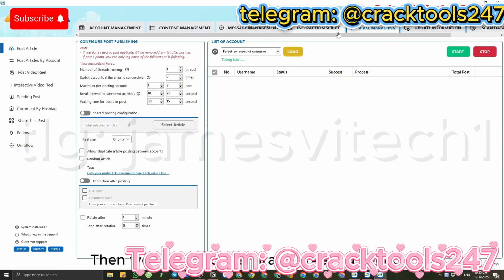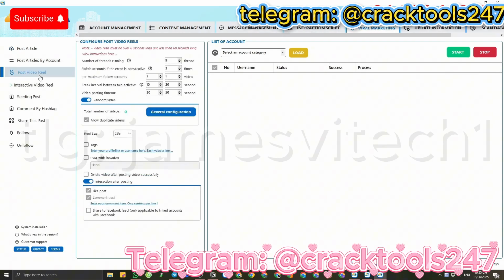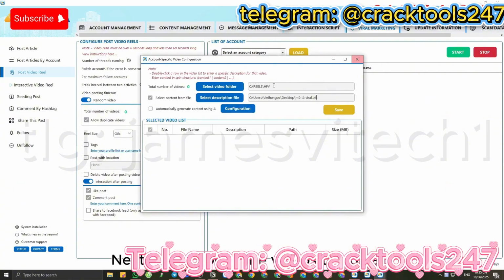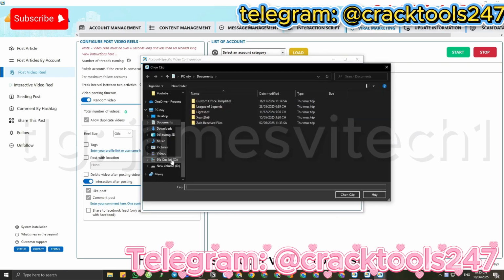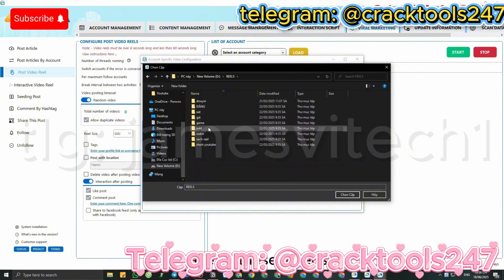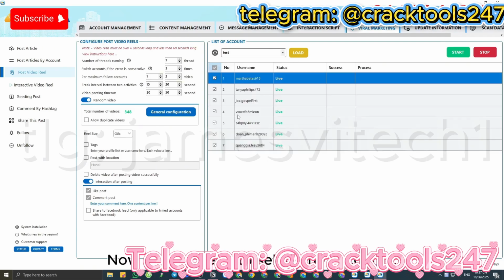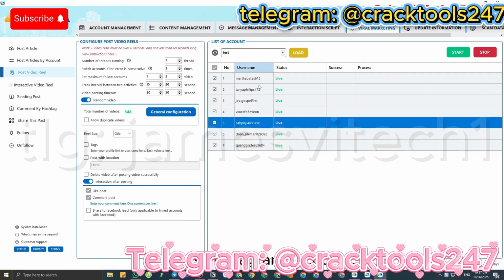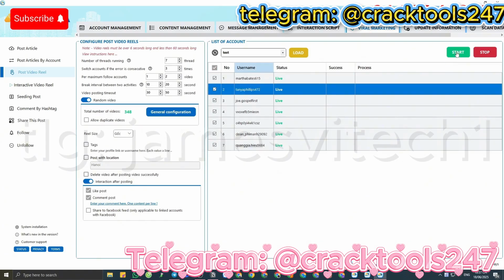How to Upload Multiple Instagram Reels at Once (Step-by-Step)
Learn how to upload bulk Instagram Reels fast in 2026 using powerful automation tools and smart workflows. If you're managing multiple accounts or scaling content, this method will help you post dozens or even hundreds of Reels in minutes.

In this video, you’ll discover how to bulk upload Instagram Reels automatically and stay consistent without manual effort.

What you’ll learn:

How to upload multiple Instagram Reels at once
Best tools for bulk uploading Reels (2026)
How to schedule and automate Instagram posting
Tips to avoid restrictions and keep accounts safe
How to scale content across multiple accounts

Bulk uploading is perfect for creators, marketers, and agencies who want to save time, grow faster, and automate content distribution.

With the right system, you can run your Instagram accounts 24/7 and maximize reach with consistent posting.